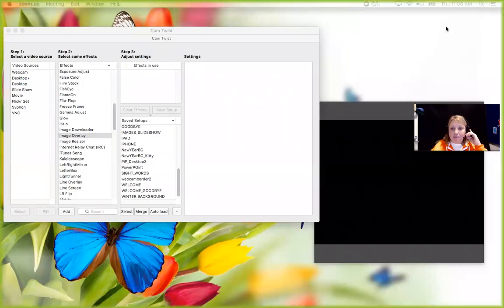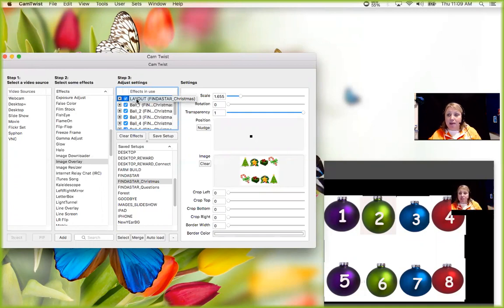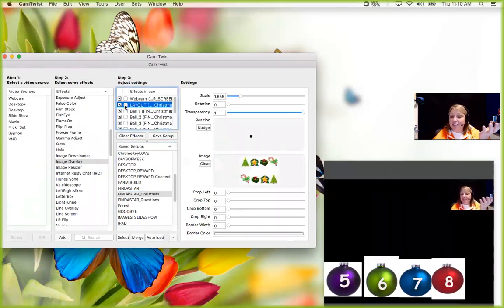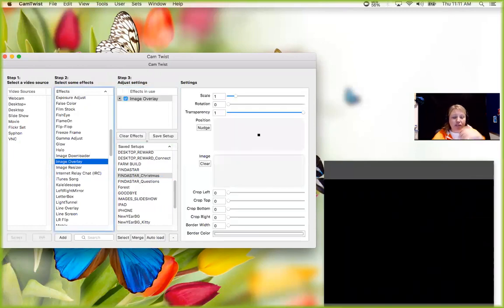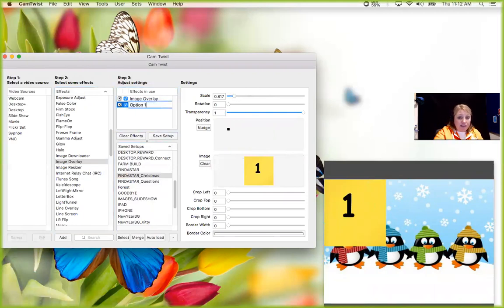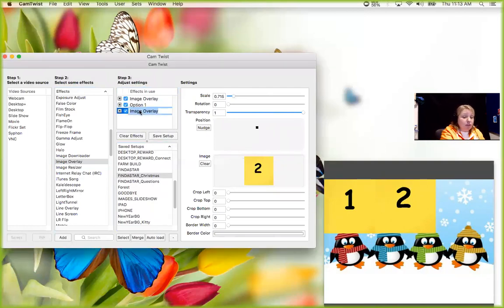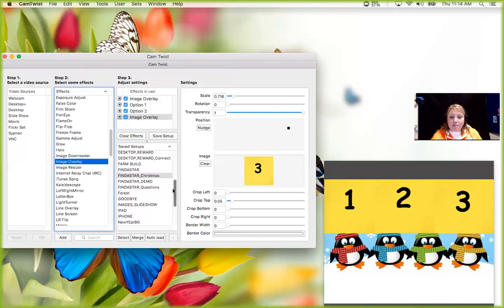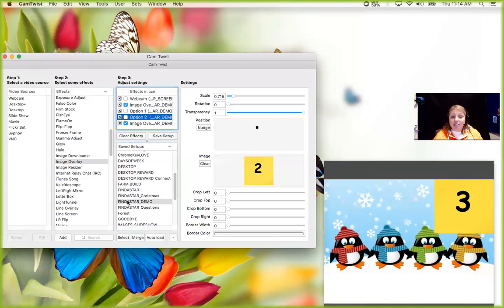Camtwist (MAC ONLY) VIPKID Find A Star